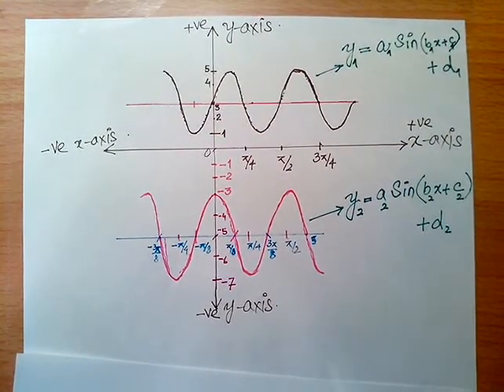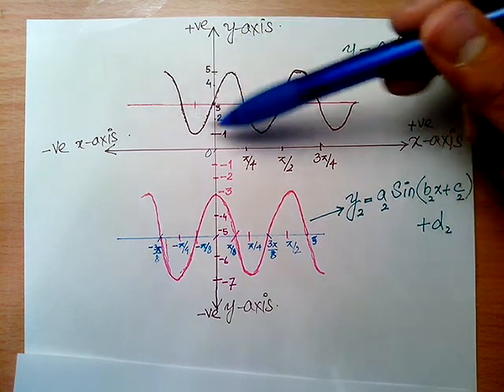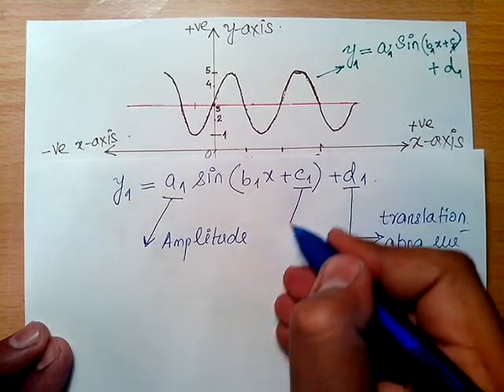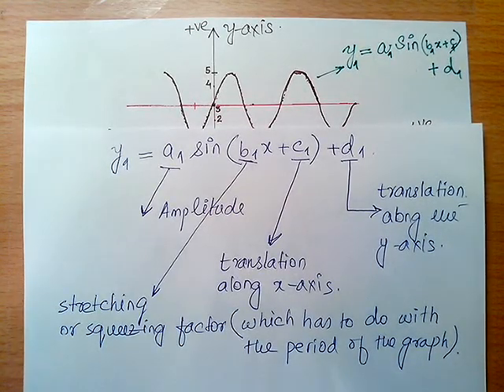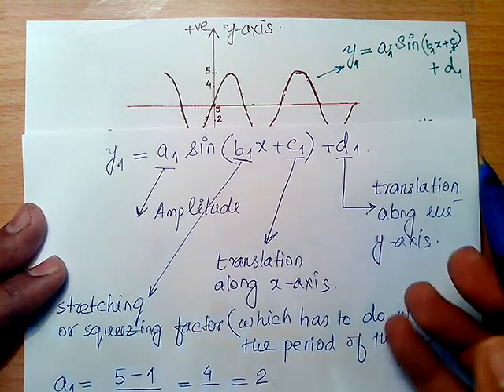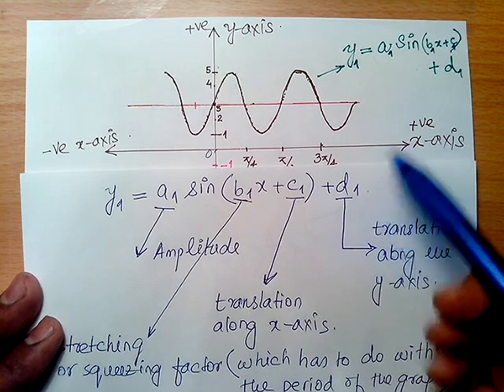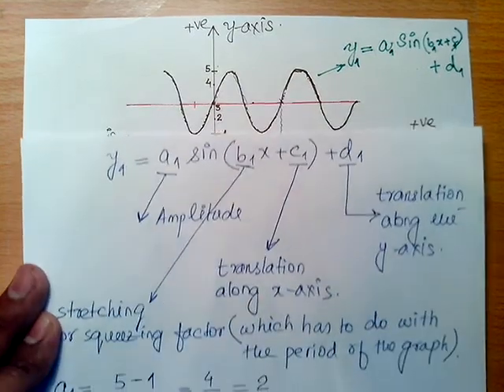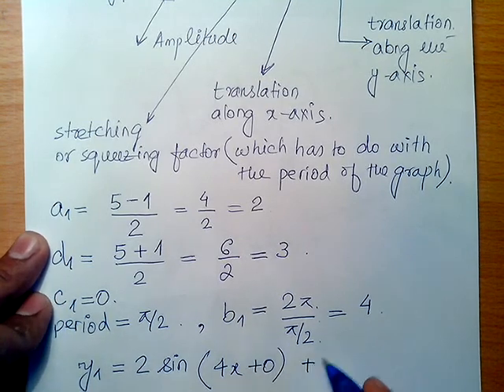Sine function Part 1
Reading off sine graph